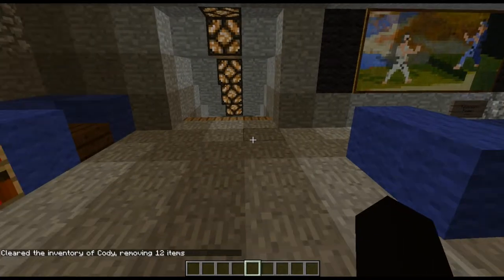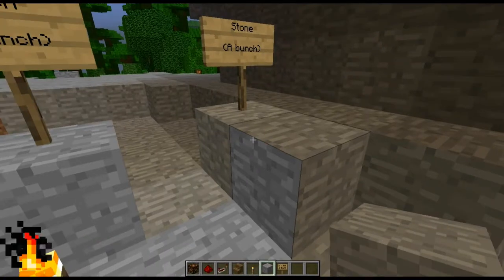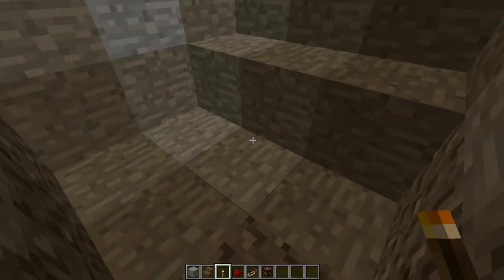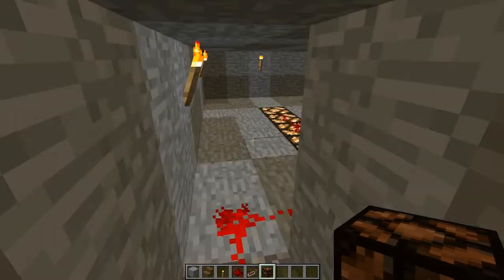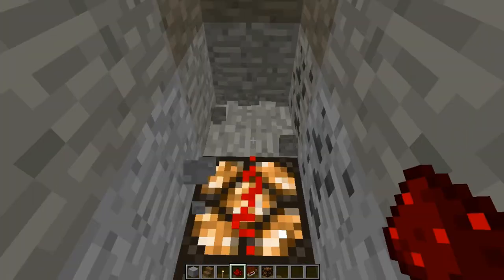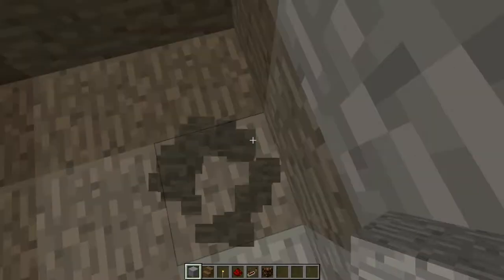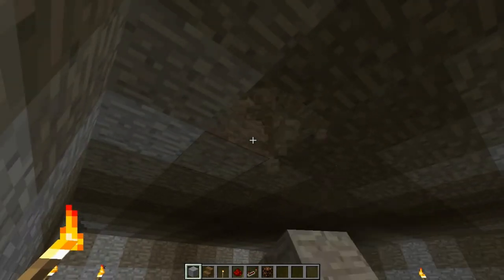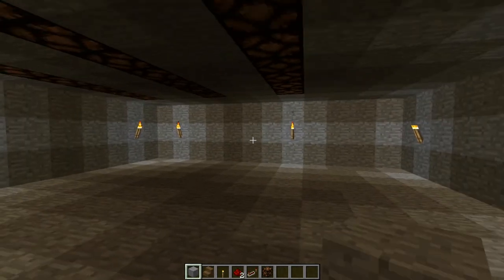Minecraft Redstone House Tutorial - Episode 3 - Basement Stairs and Bathroom Set-up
Episode 3 of the Redstone House tutorial series. In this episode we setup the stairs leading down to the basement and clear out the area for our future bathroom.

Seed: 1455541

Song:
Flight of the Bumblebees - Rimsky-Korsakov